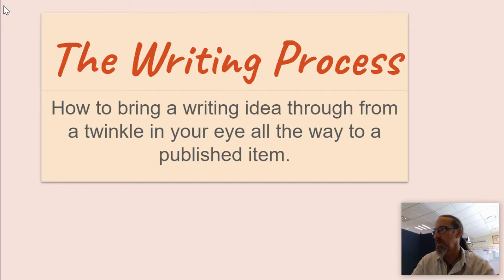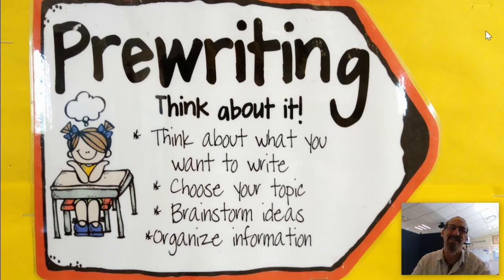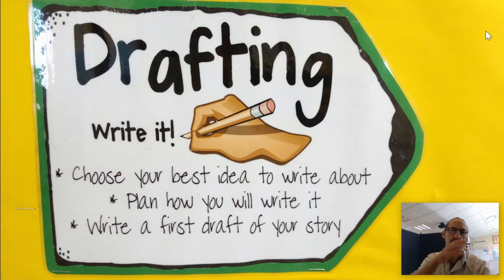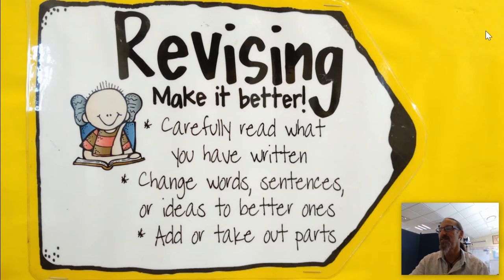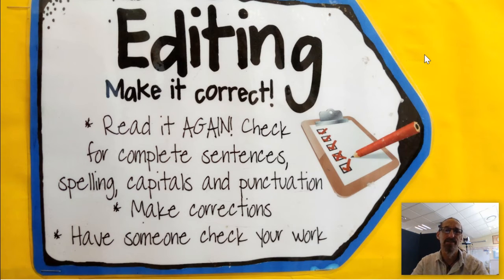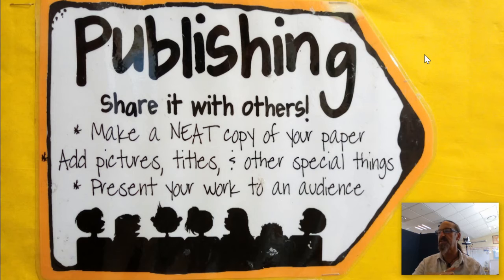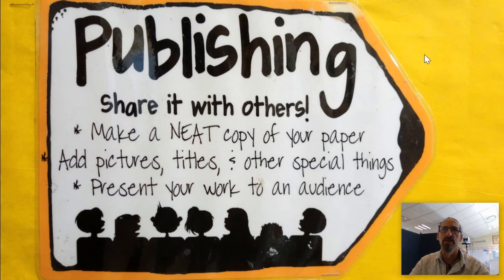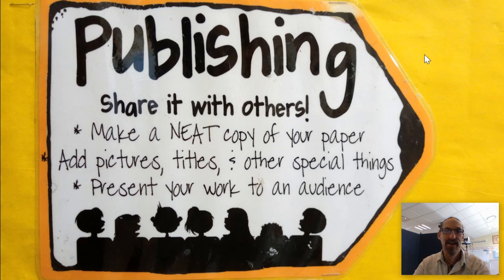The Writing Process